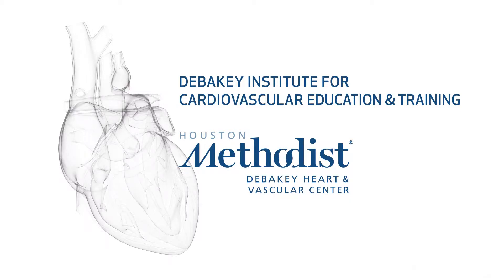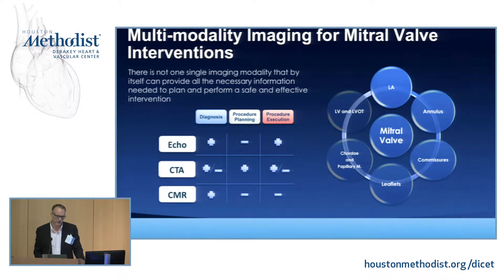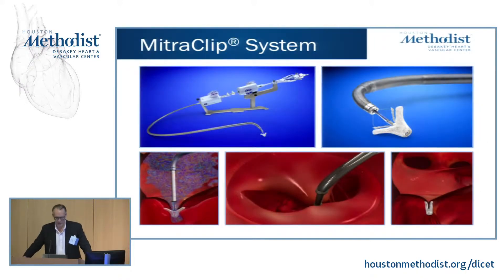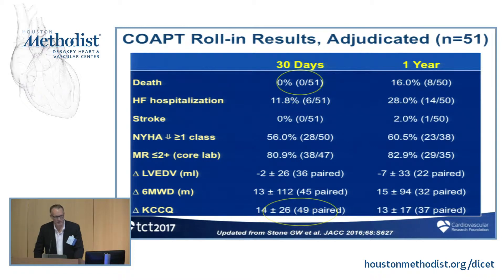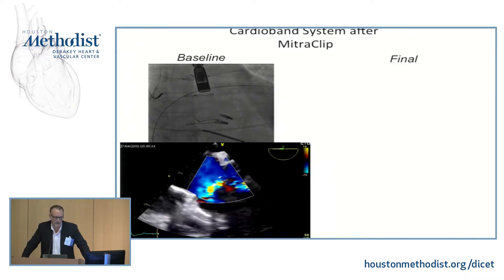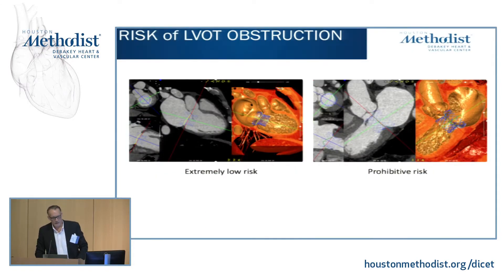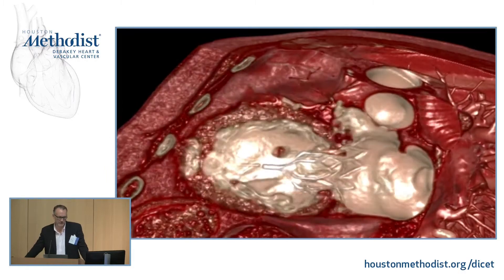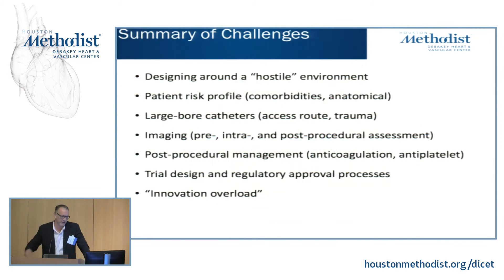Percutaneous Techniques for Mitral Valve Repair and Replacement (COLIN M. BARKER, MD)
SESSION FIVE • Valvular Heart Disease I: The Mitral Valve

"Percutaneous Techniques for Mitral Valve Repair and Replacement: State-of-the-Art"

SPEAKER: COLIN M. BARKER, MD